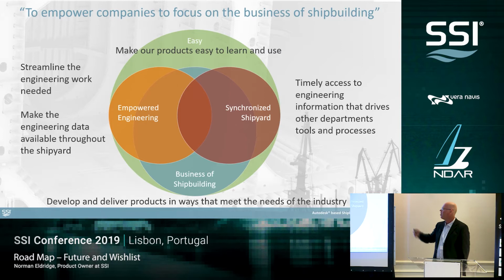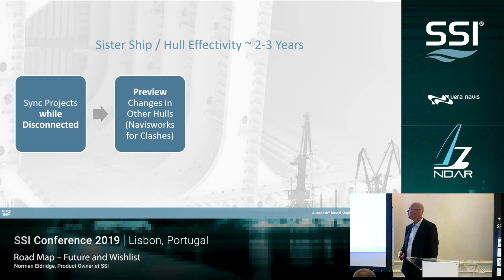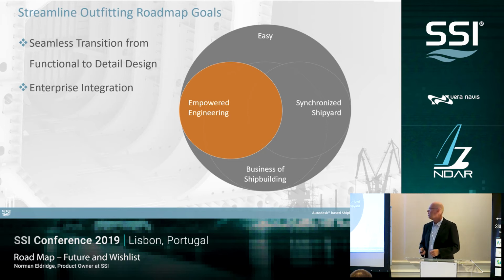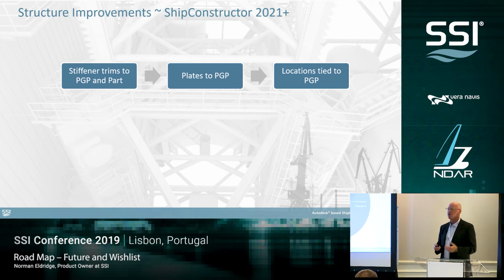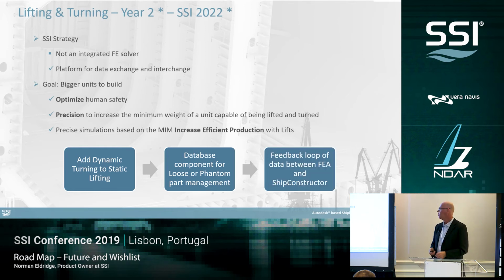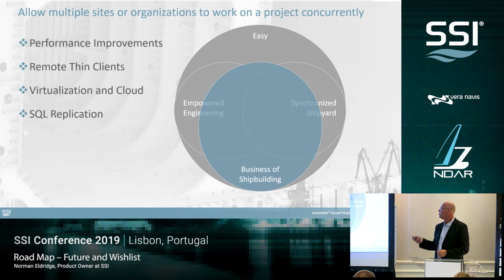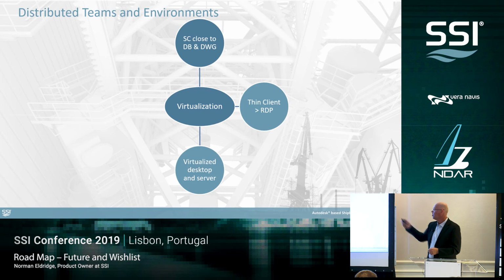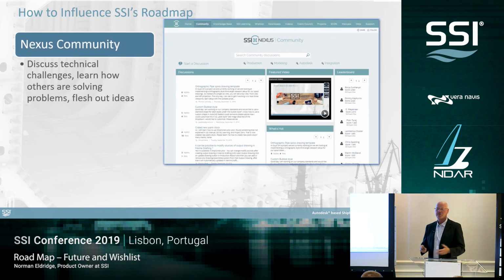Road Map – Future and Wishlist | SSI Conference 2019 | ShipConstructor | EnterprisePlatform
Presented by Norman Eldridge, Product Owner at SSI

Get an overview of SSI’s product development roadmap priorities for the next few years, and learn how you can engage and influence these developments. Strengthening the fundamentals to support a more powerful future.

For SSI Conference 2019 EMEA, we gathered experts from across shipbuilding in Lisbon, Portugal to get their straightforward, easily implemented, takes on the topics that impact our industry most. Access the virtual conference with 40+ presentations and over 500 minutes of their shipbuilding insights